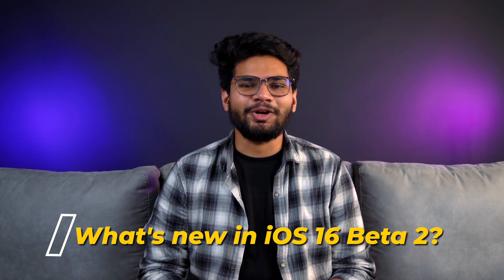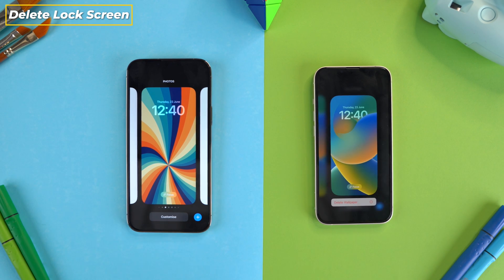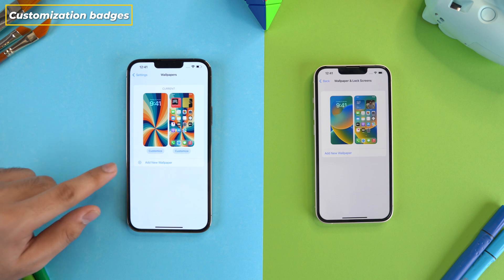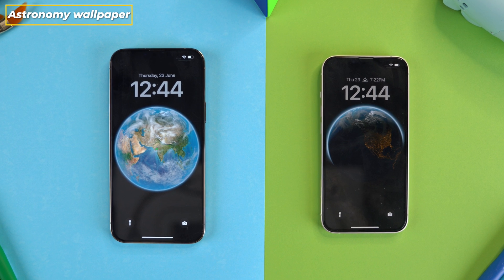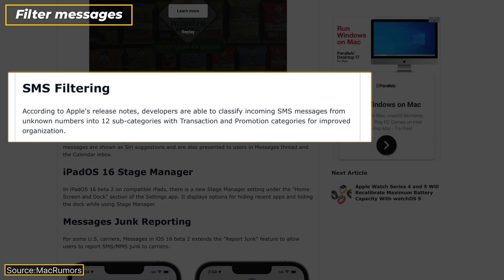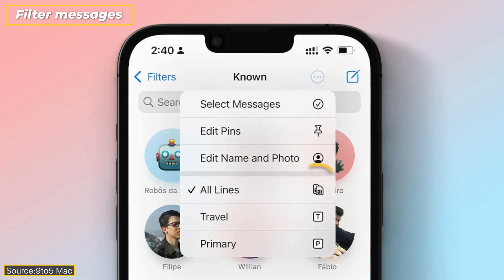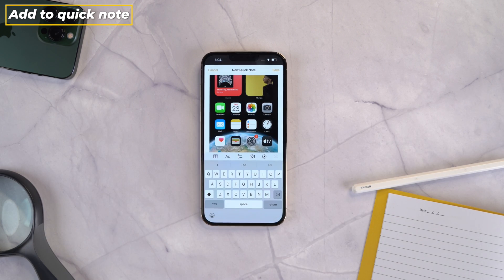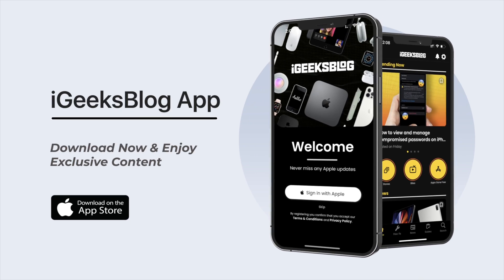iOS 16 Beta 2 Update: New Features & Changes 💯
Apple released iOS 16 Beta 2 with some new features and bug fixes for iPhones. Check out the video to know what has changed and should you update it?